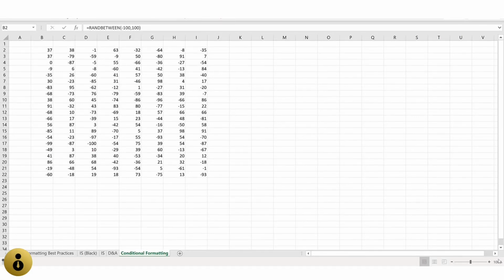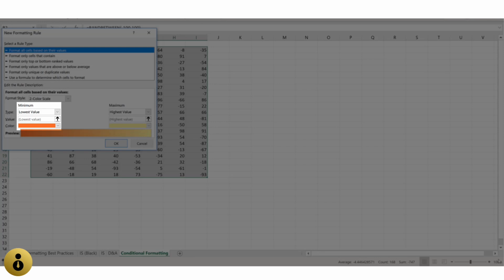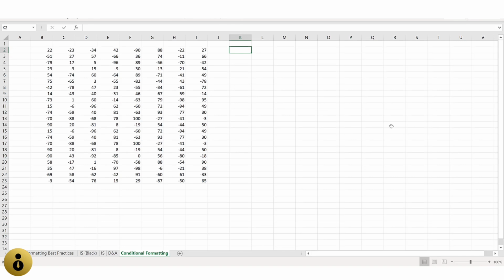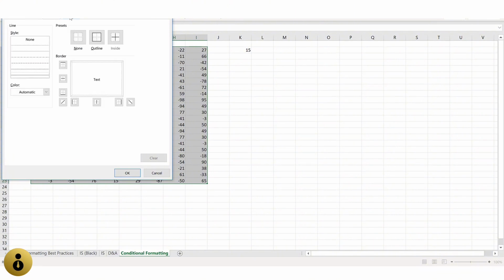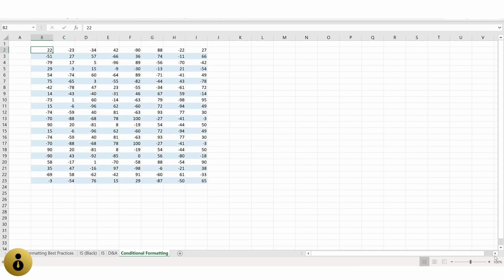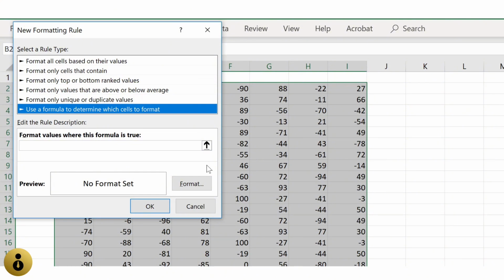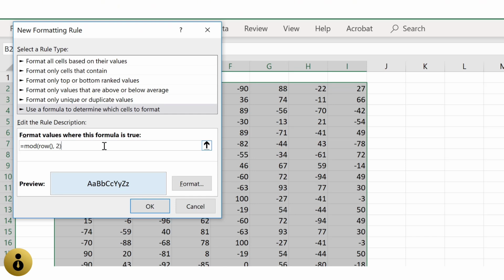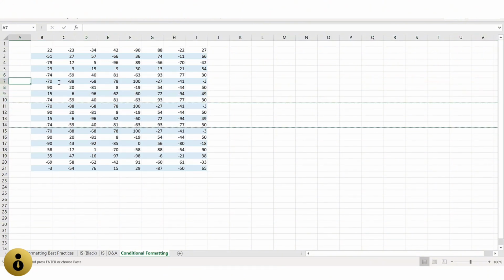Mastering Conditional Formatting in Excel: Visualizing Your Data | Excel Tutorials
Unlock the power of Conditional Formatting in Excel to transform your data into visual insights! In this video, we’ll show you how to apply and customize Conditional Formatting to highlight important information, identify trends, and make your data analysis more effective. Whether you’re new to Excel or looking to enhance your skills, this step-by-step guide will help you master this essential feature.

Join us as we explore practical examples and tips to make your spreadsheets more dynamic and informative!